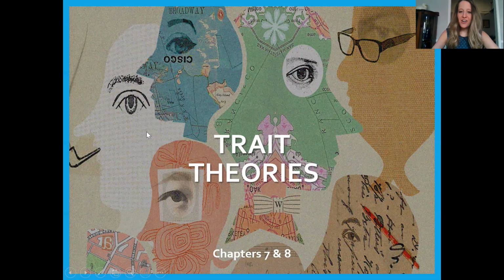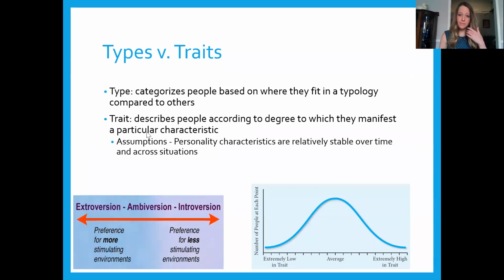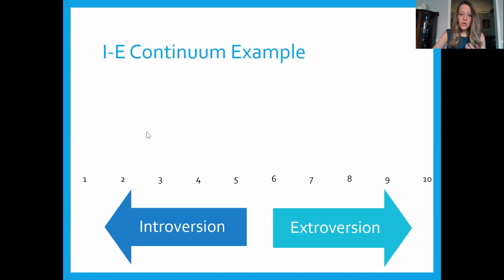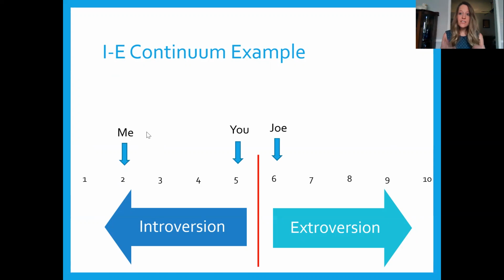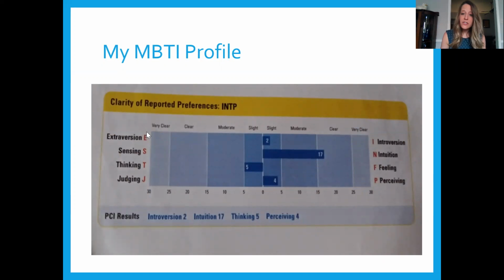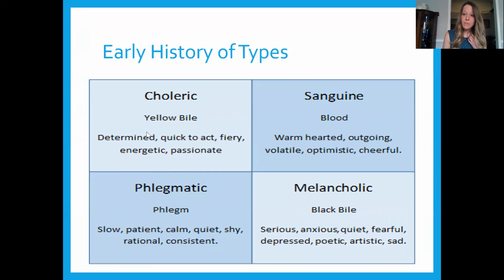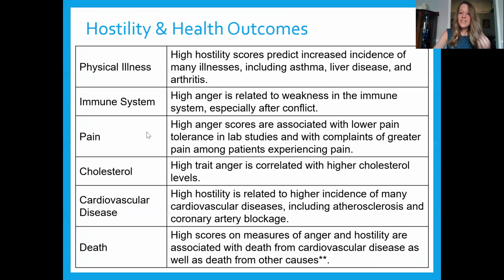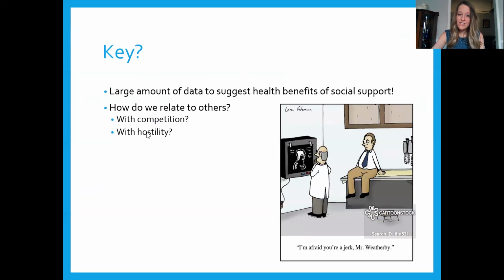Types v Traits